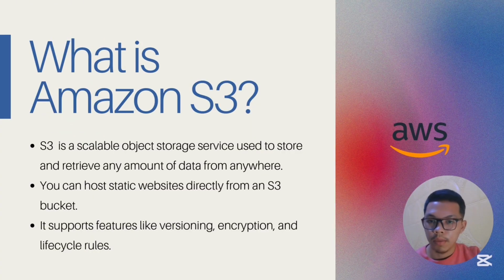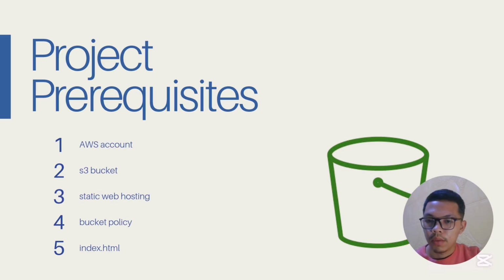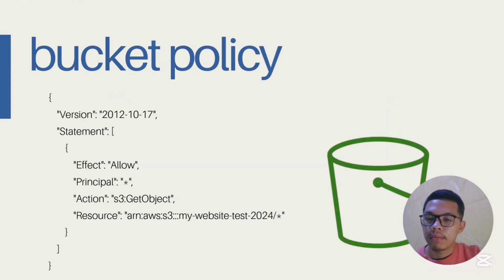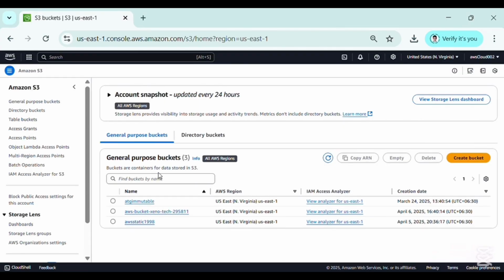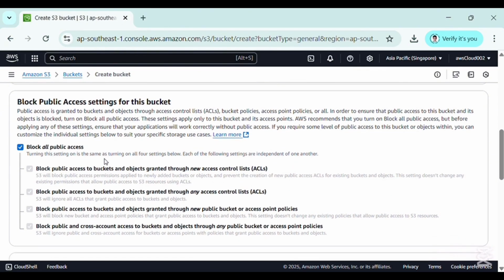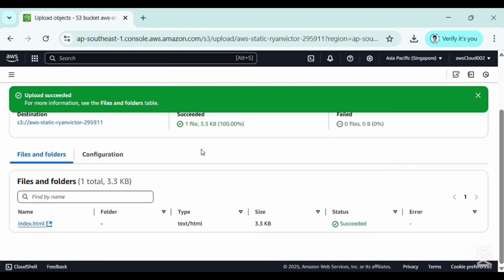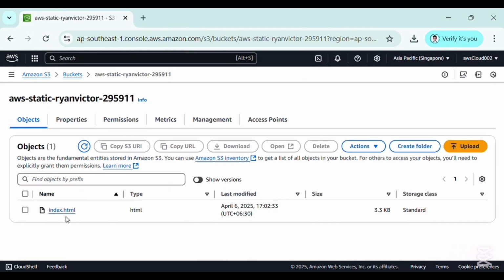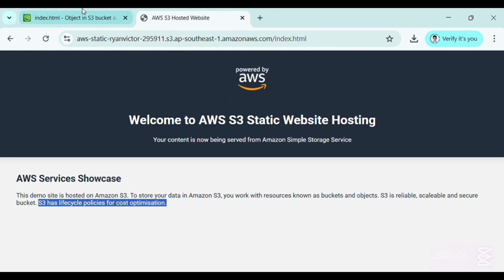Host a Static Website on Amazon S3 | Step-by-Step Tutorial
In this video, you’ll learn how to host a static website on AWS S3 in just a few simple steps. Whether you’re a beginner or brushing up your cloud skills, this tutorial walks you through the process clearly and quickly.

📁 Source Code on GitHub:
👉 "You can find my code on GitHub — just search for kaungmyatkyisin s3hosting."
Use { infront of {kaungmyatkyisin s3hosting.}

What You’ll Learn:
 • How to create and configure an S3 bucket
 • Upload your website files (HTML, CSS, JS)
 • Set permissions for public access
 • Enable static website hosting
 • Test your live website

Why Use S3 for Static Websites?
Amazon S3 is reliable, scalable, and cost-effective—perfect for hosting simple websites, portfolios, landing pages, and more.

Watch till the end for pro tips and troubleshooting common issues!